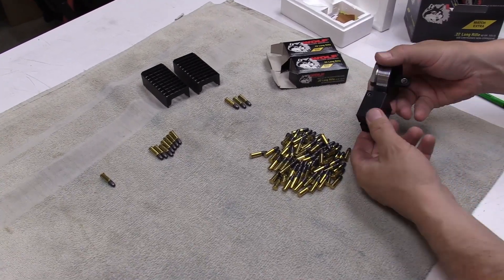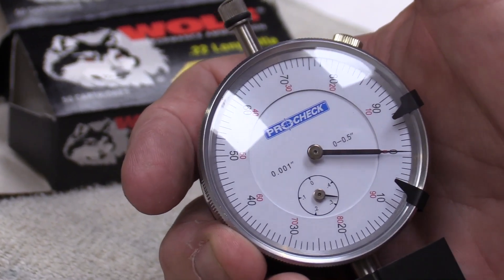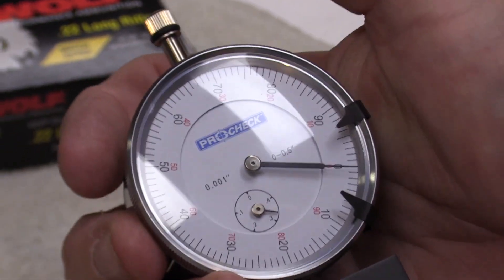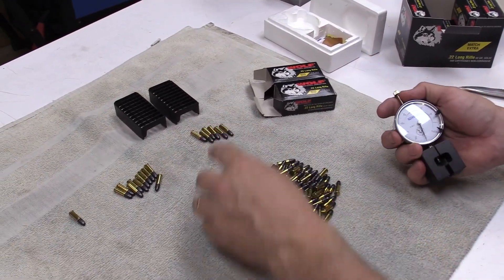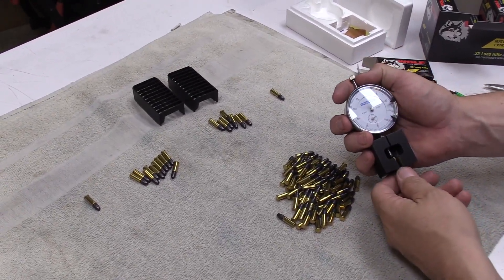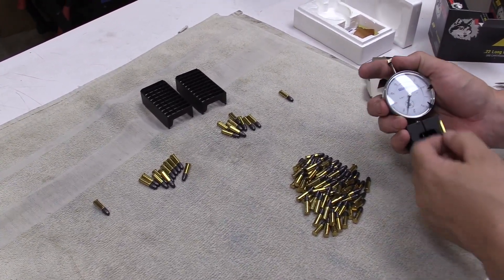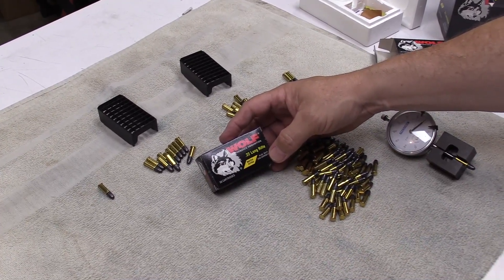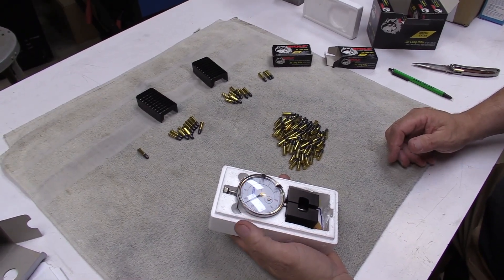Rim Thickness Gauge 1080p HD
This is an instructional video discussing the need for a Rimfire Rim Thickness Gauge.